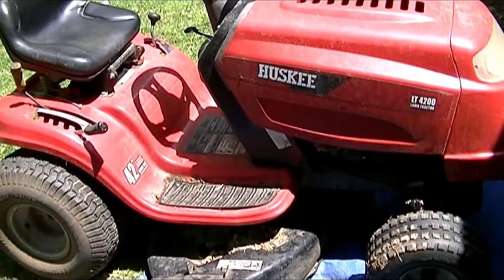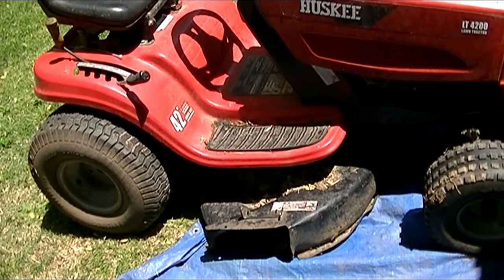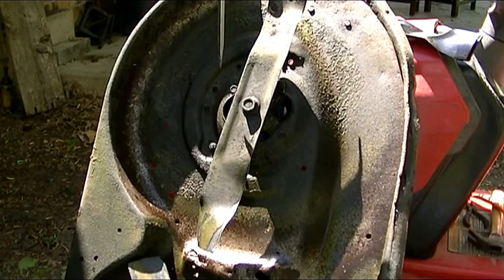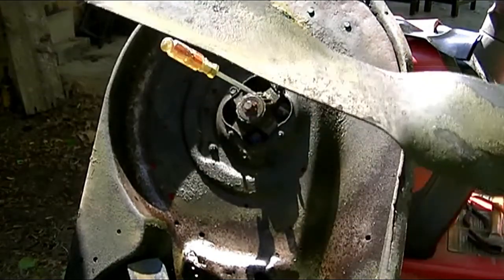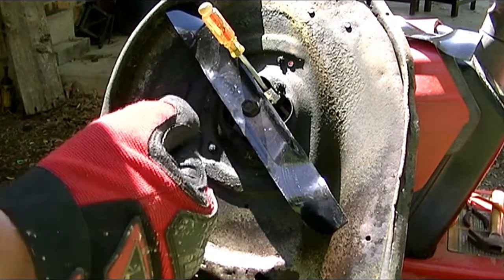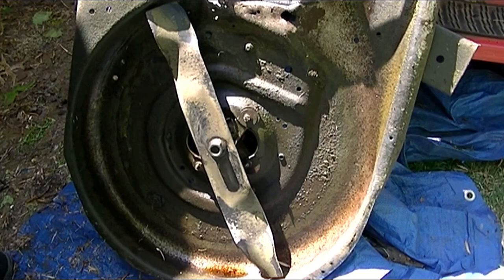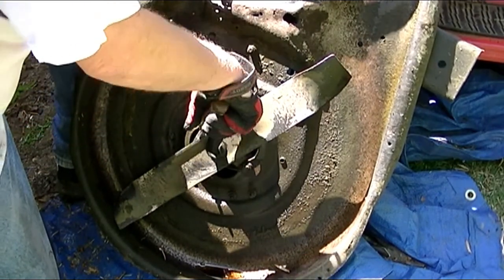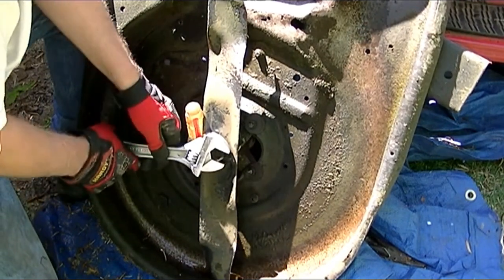Change Mower Blades MTD LT4200🌲 Oregon BEST 🌲 Huskee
Great video about how to replace your cutting blades on a MTD Huskee 2007 LT4200 riding lawn mower tractor. I am using Oregon Blades Part Number 198-059 that replace MTD Part Number 942-0616. Doing it my way.